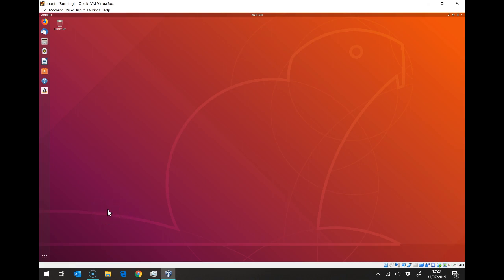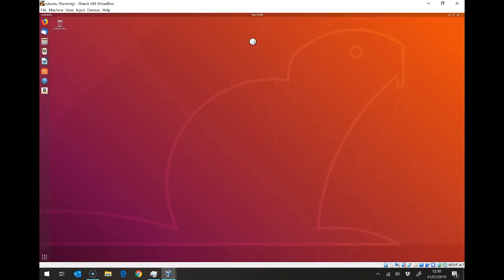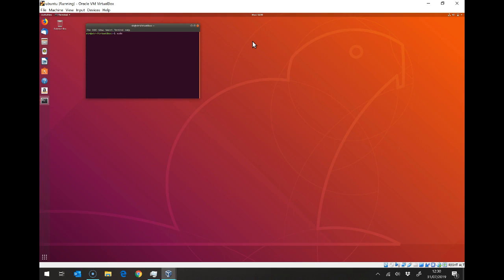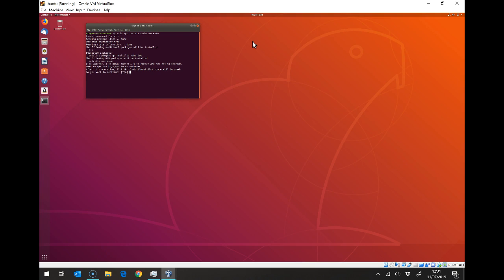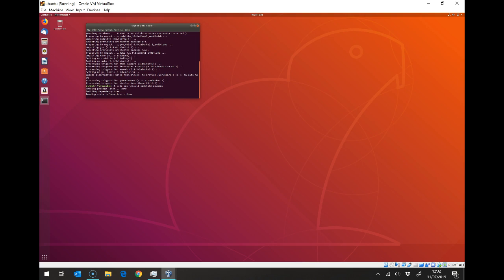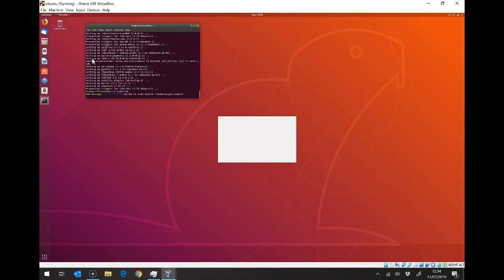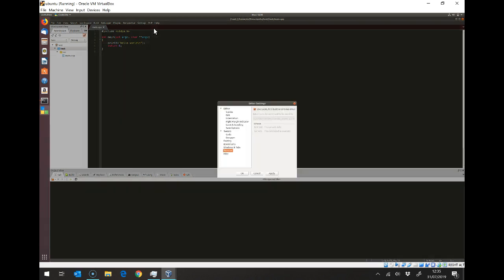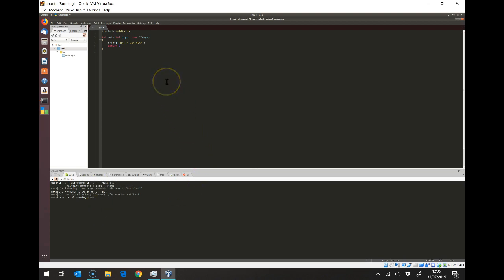Installing Codelite on Linux/VirtualBox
Helps you install on any Linux system that uses apt. For other systems please consult the documentation for your package manager.